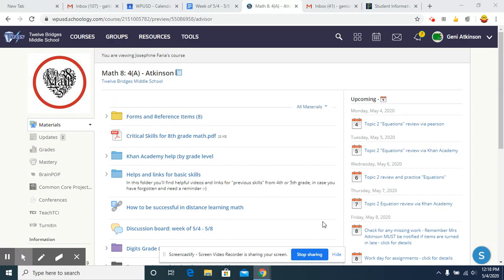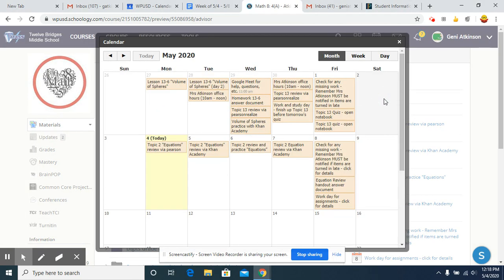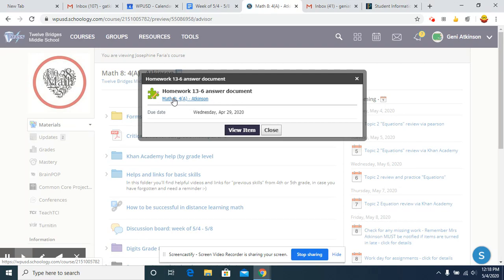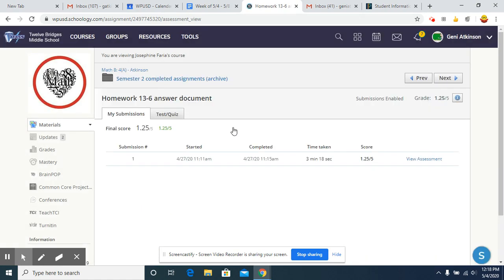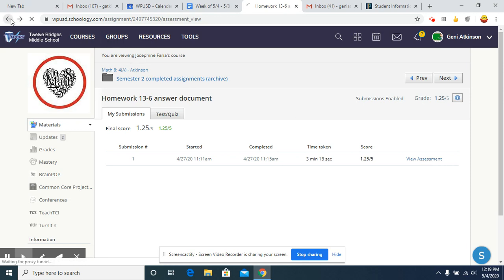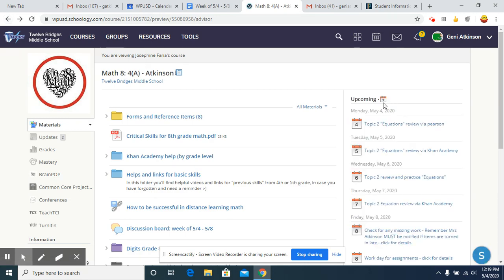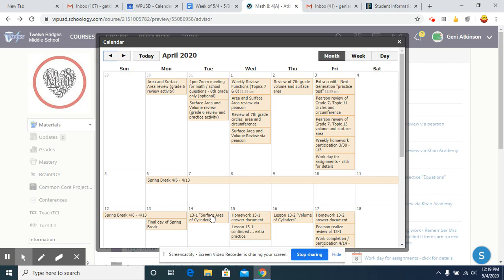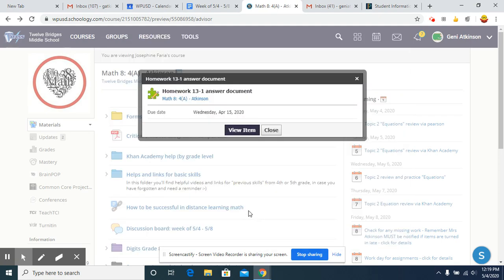How to find answer documents & turn in for Jovi